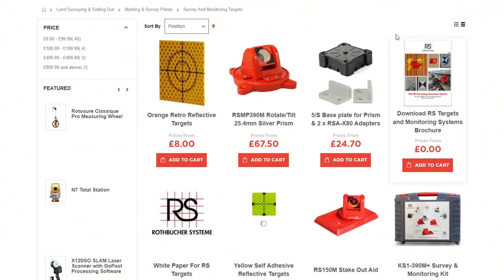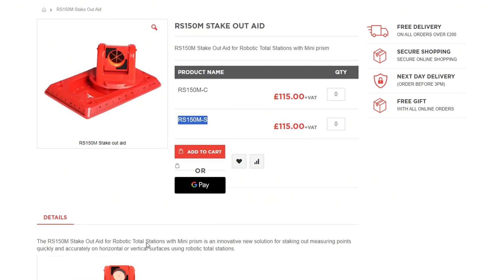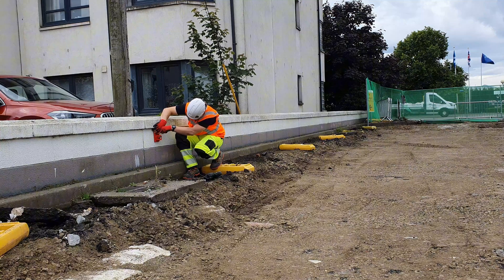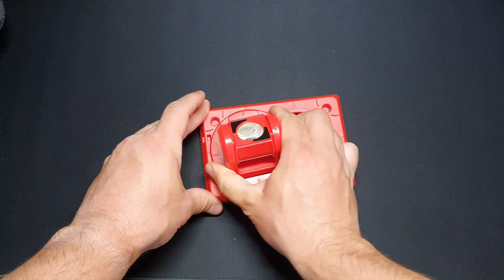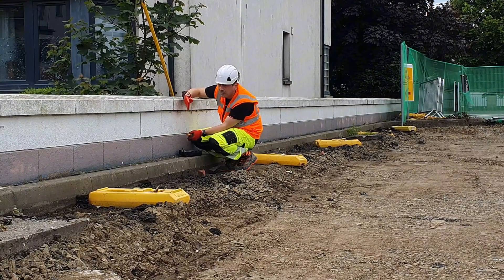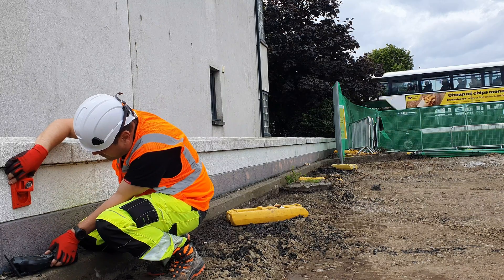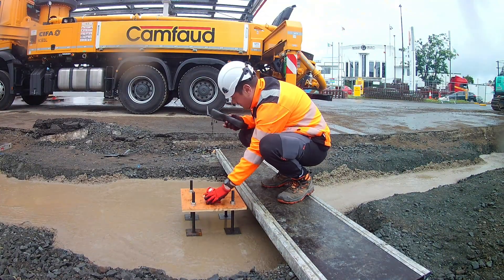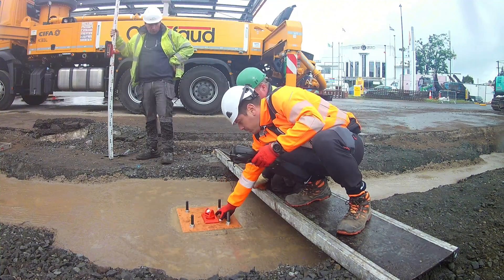This Product IMPROVED my Construction Setting Out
Have you ever wondered if you can mark grid lines, datums, steel features, or other sensitive construction elements faster and more accurately?

In this video, I present the Rothbutcher Systeme RS150M Stake Out Aid that I've been using with success on a few construction projects for the last few weeks.

I bought the prism with my own money after seeing a review on The 3rd Dimension YT channel. It instantly struck me how it could make my work much easier, especially for setting out anchor bolts on my projects.

I'll show you how I used it and the results. I also discuss my meeting with Georg Rothbutcher, the founder of Rothbutcher Systeme, and share his insights on the prism's accuracy.

Additionally, I'll provide a hands-on demonstration of how to use the RS150M, including its magnetic feature and practical tips like using a deep hole marking pencil.

Watch the video to see how this tool can transform your construction setting out tasks!